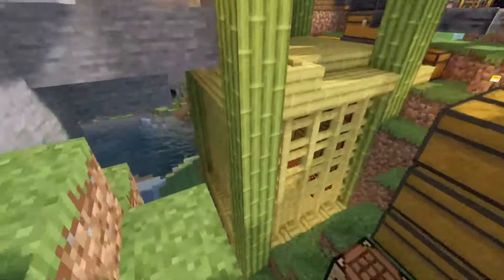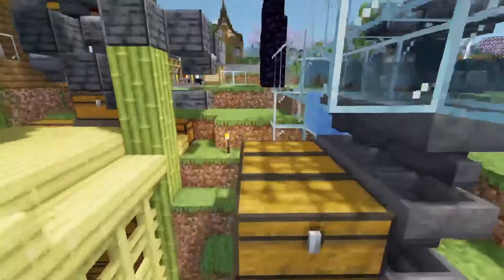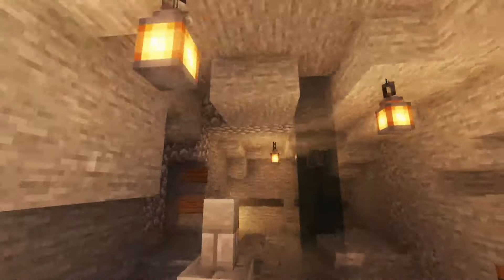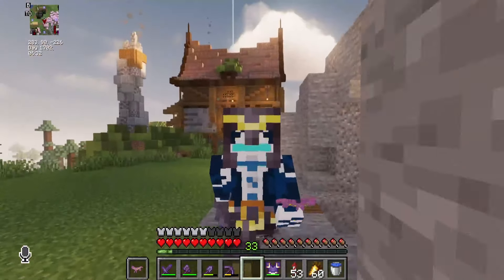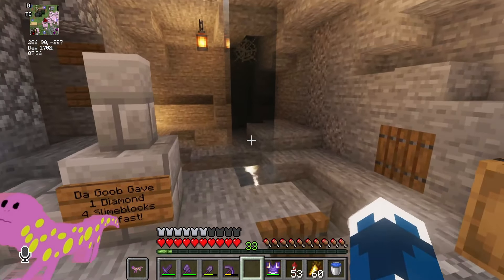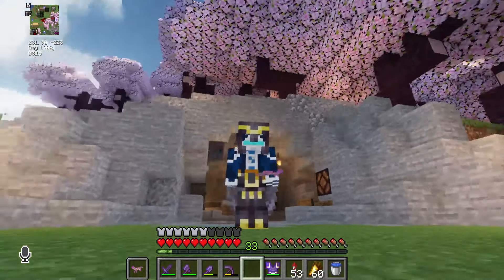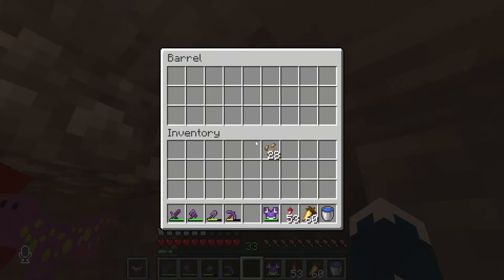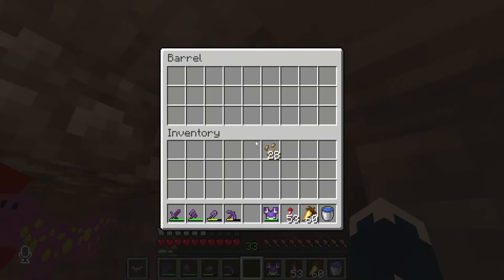DIAMONDS for BAMBOO?!? nuh uh | Craftopia SMP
In this video i show you what i built on the Craftopia SMP. I made a Bamboo and Slime shop, but sadly forgot to record both of them ._.
I also didnt know what to put as a title
still hope you enjoyed it

I make Minecraft related videos and shorts. They are Tutorials, Guides, Showcases, Gameplay, Let's Plays and more.